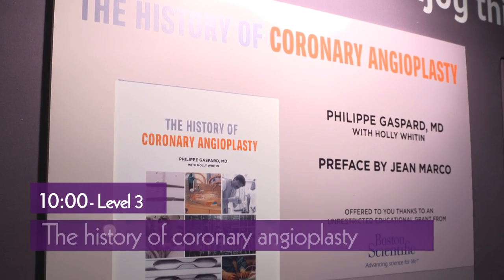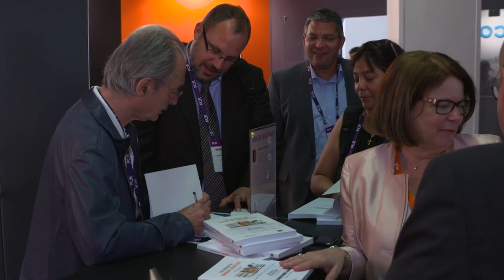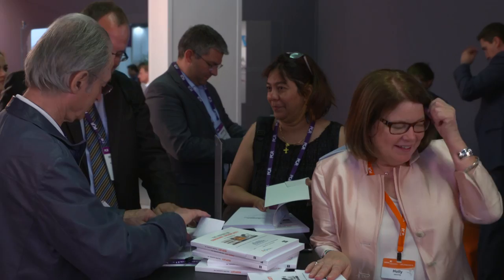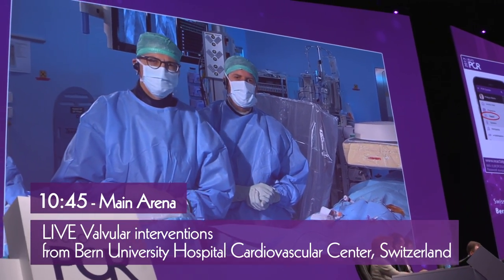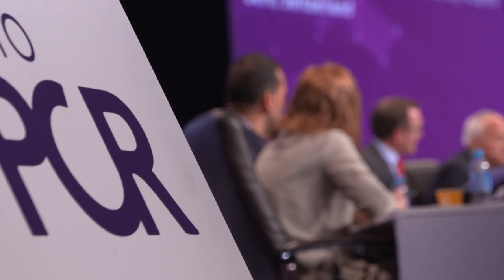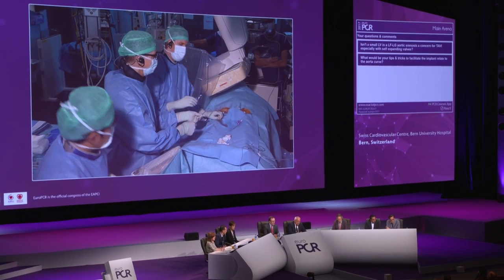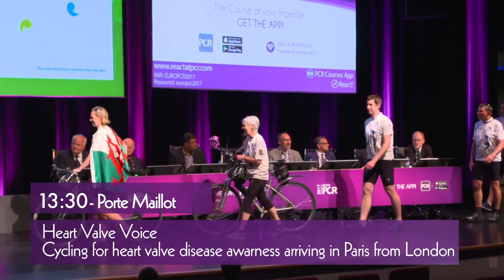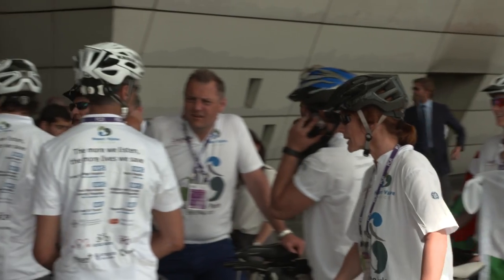Interventional Cardiology: Best of EuroPCR 2017 Day 2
LIVE valvular cases from Bern, Switzerland, “Cycling for heart valve disease awareness” from London to Paris or celebrating the 40 years of Angioplasty with an exposition and book. Whether you’re a “Young” interventional cardiologist looking for the right subject track